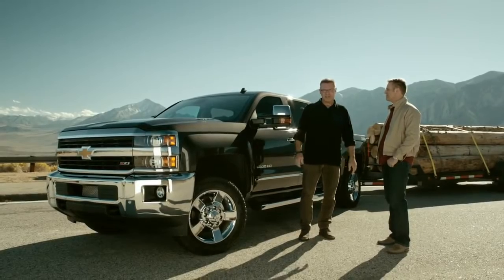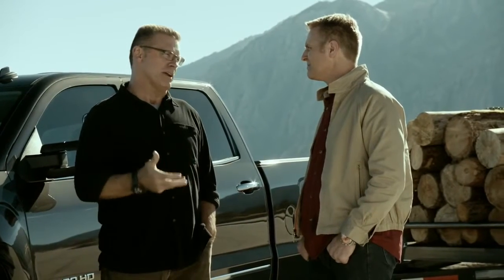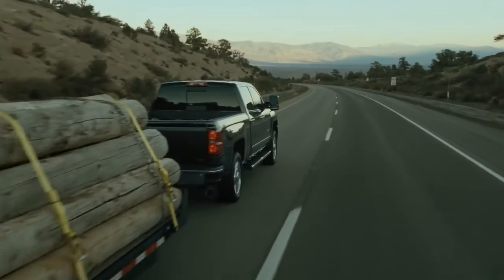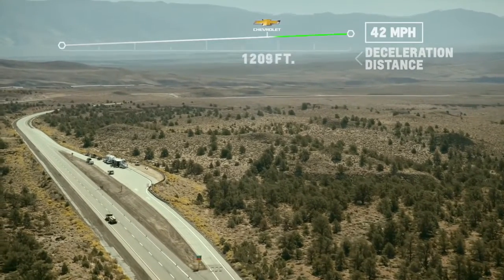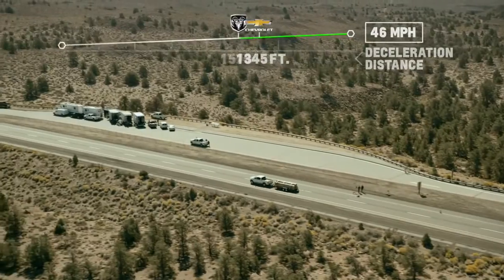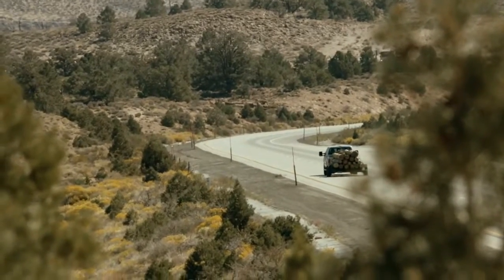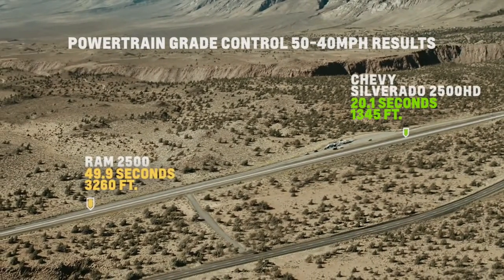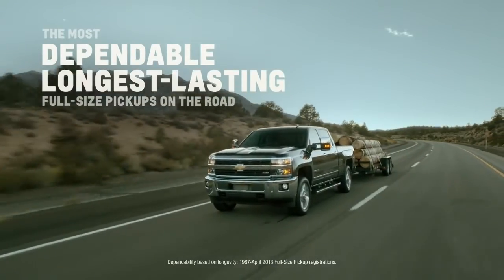Howie Long Head to Head Towing Test Silverado 2500HD vs F 250 vs 2500 Chevrolet